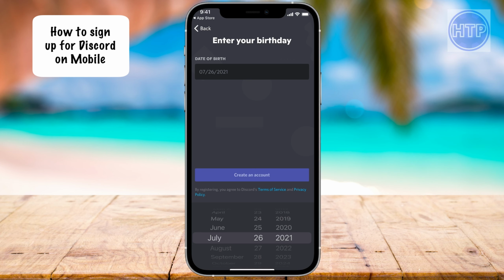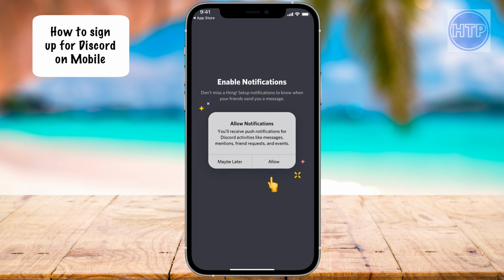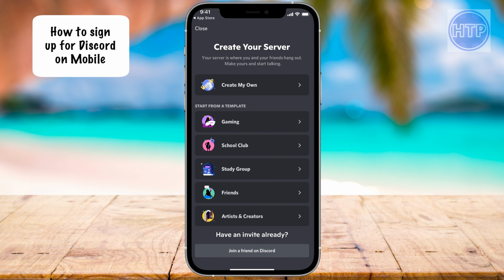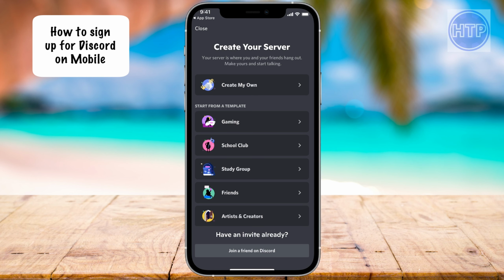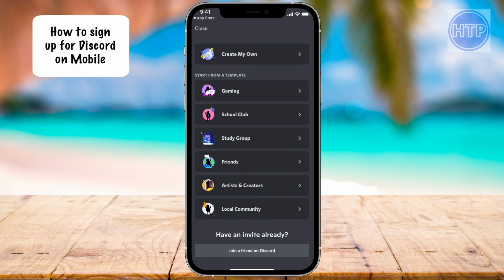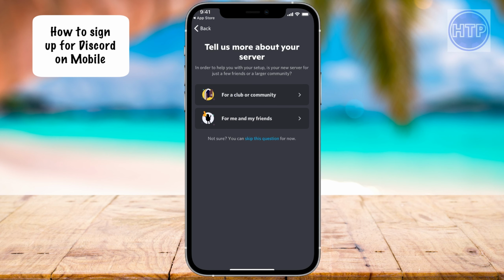How to Sign Up for Discord on Mobile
This tutorial will show you exactly how you can use your mobile device to create a discord account.